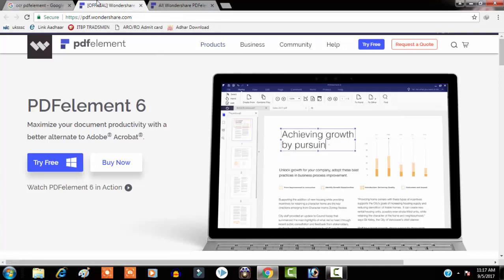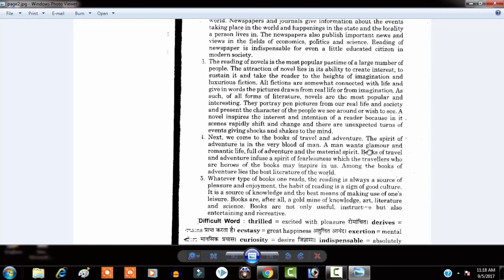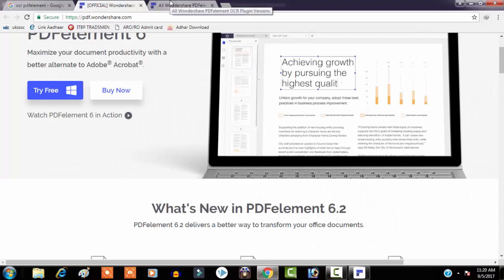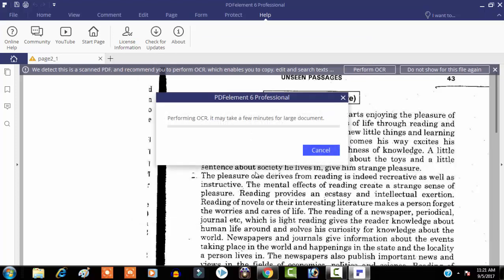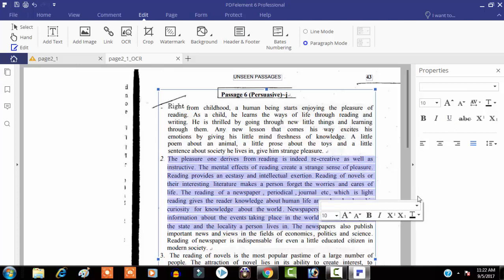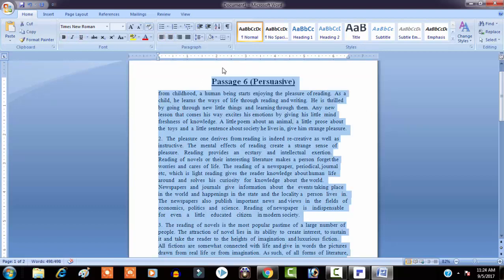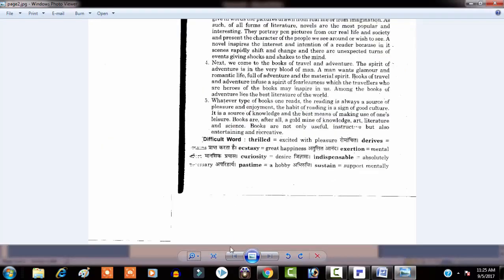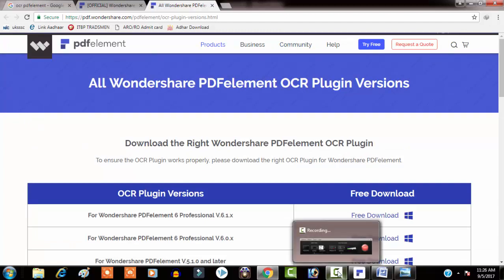PDFelement 6 pro OCR tutorial || A Simple Way to Extract Text From Images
PDFelement 6 pro is a powerful, yet easy to use PDF editing system where you can create, organize, and secure your files. With its flexible pricing, fully-featured modules, and impeccable performance, PDFelement is the favorite document management system of many prominent companies, including several Fortune 500 representatives.

The system was designed with usability in mind, meaning that it gives you full control over your PDF content, and a suite of almost unlimited transformation possibilities. Customization, nevertheless, is not the only strong side PDFelement has to offer – is as good as it gets when it comes to intelligent technology, as it allows you to perform all desired modifications without affecting the formatting or style of your documents. The interface is literally a no-brainer, and navigation relies on simple, yet fully-optimized UX designs.

The recently introduced PDFelement 6 version helps small and medium businesses further redefine their workflows, and offers an even more streamlined design, and array of top notch features, including automated form recognition and form data extraction. Users can now edit and create beautiful forms with only one click, as they have access to a library of ready-to-use templates. Their up-to-date text editor supports intelligent paragraph recognition which matches different fonts and styles. Better yet, data is easily exportable in any desired format.

We particularly recommend it to teams worried about the security of their sensitive corporate data, as PDFelement goes beyond standard protection by offering 256-bit AES password encryption to protect PDF files and allowing the user to redact his text, create and manage digital signatures, and assign permissions for team members allowed to modify content.

What Problems Will PDFelement Solve?
Scenario 1: Staff use PDFelement’s encryption feature to apply a unique password to each client’s collection of PDFs.

Scenario 2: With the Optical Character Recognition (OCR) feature, accountants and support staff quickly scan and easily capture all paper receipts and documents (using their Smartphones) into PDF files.

Scenarios 3: Flexible volume licensing options are required as the bank needs the PDF software implementation to vary among different groups.

Guys I work hard to create this video useful for you, can i get your like

How to Delete Debit/Credit Card Details from Google Play Store Step by Step (Remove Card Details)

pc me hindi typing kaise kare online || how to type hindi online hindi || convert english to hindi